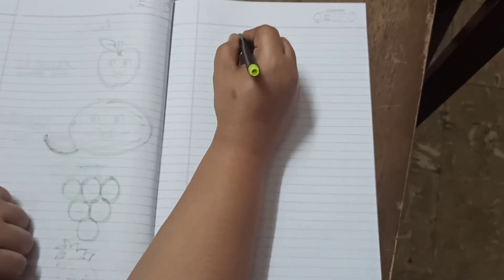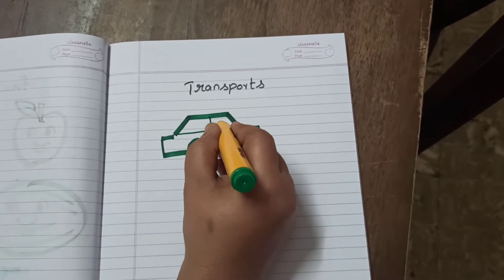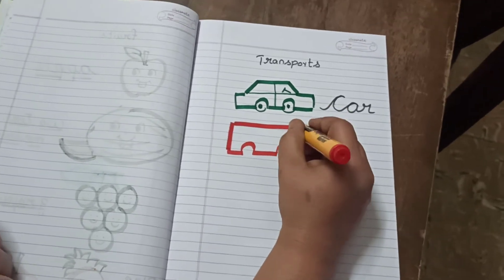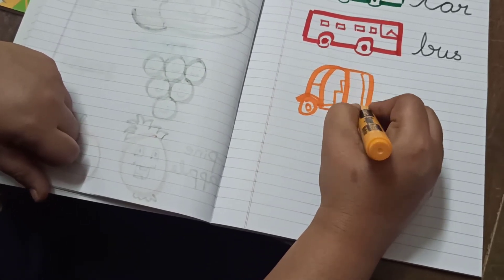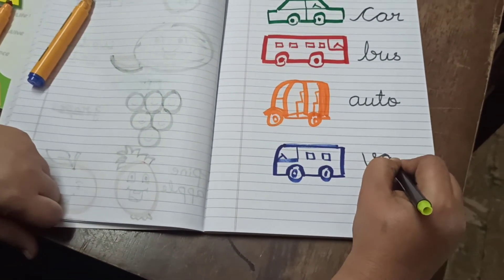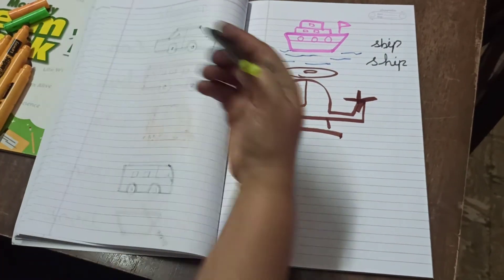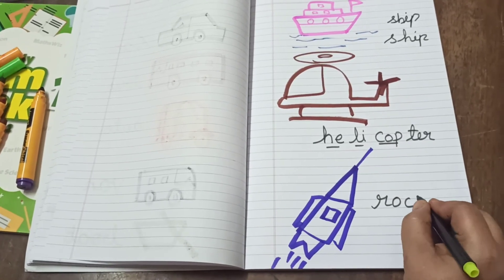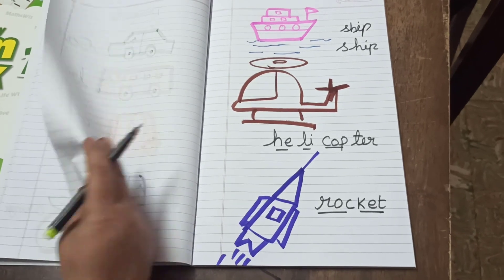Marg vidhyalaya school activities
self learn and fun activities for UKG